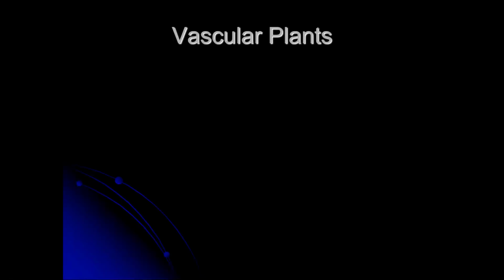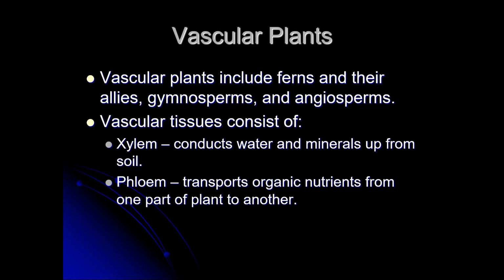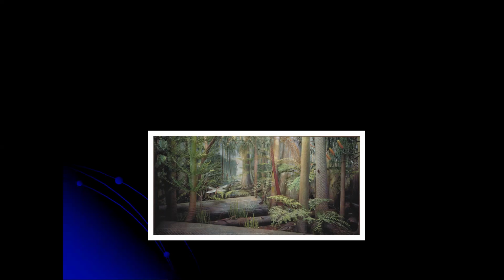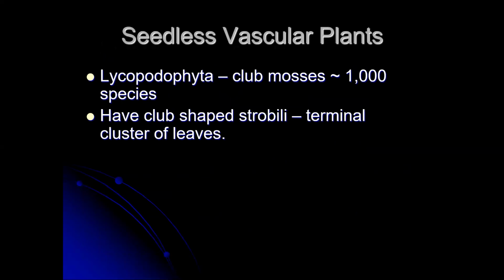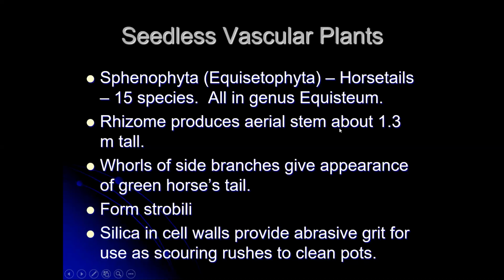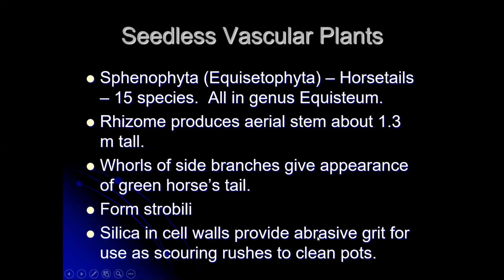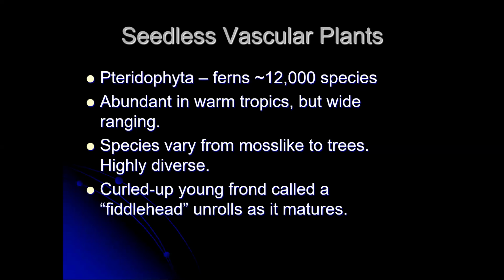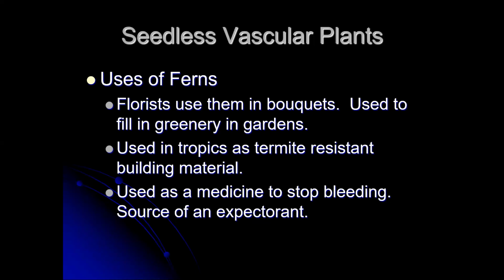Plants Part 3 Seedless Vasculars